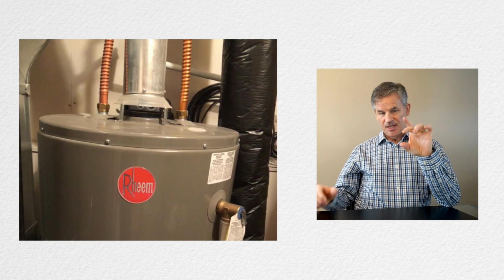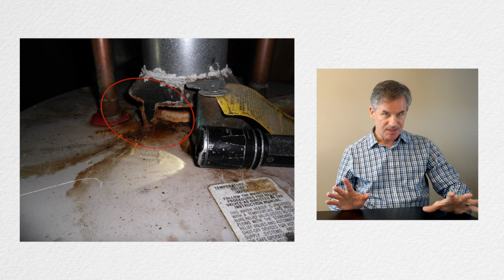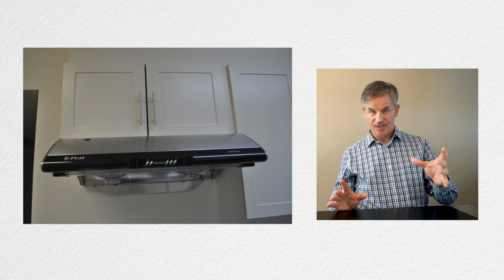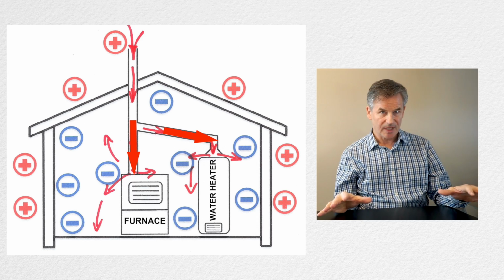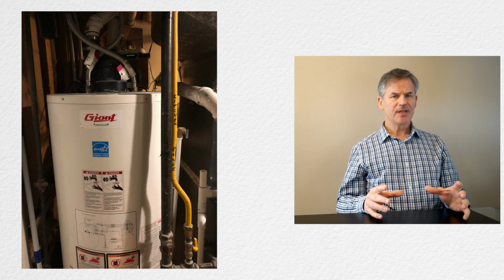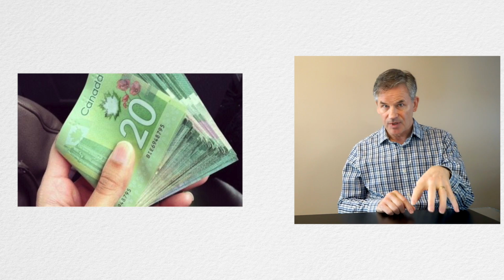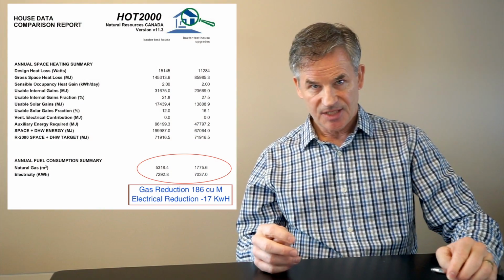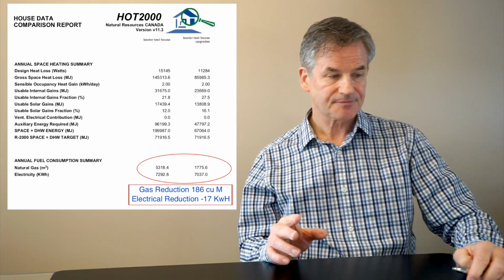#6, Making your home more efficient, Domestic Hot water systems.